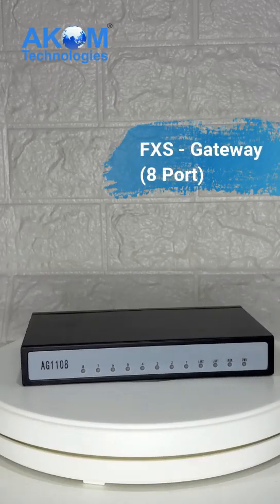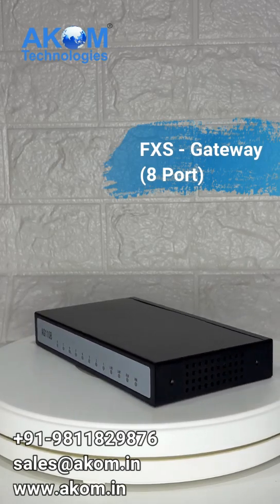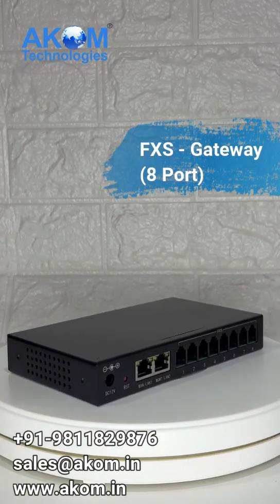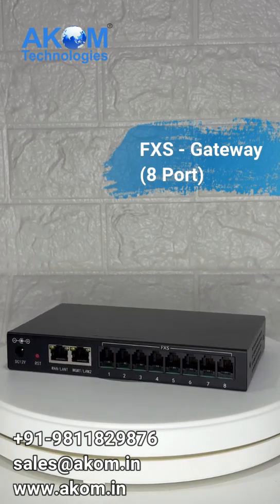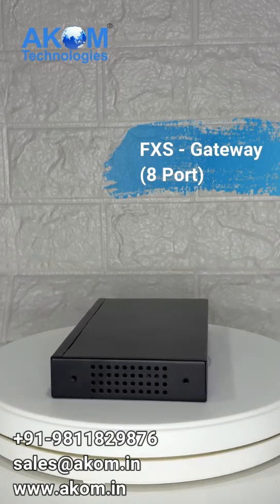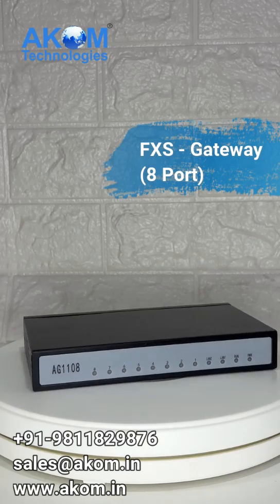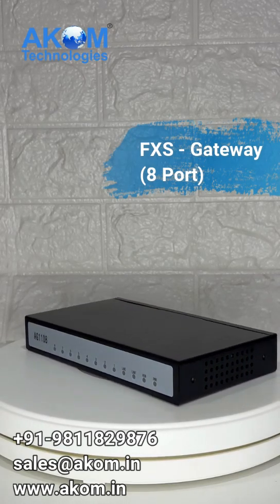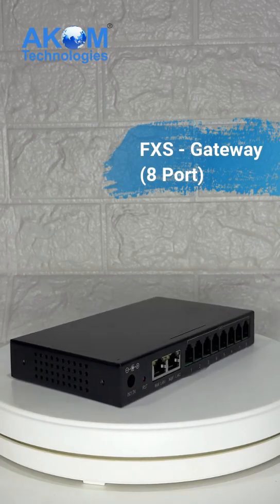8 Port FXS Gateway | Analog Gateway | Support BSNL SIP Line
8 Port FXS Gateway | Analog Gateway | Support with BSNL SIP Line

For more information please contact below details